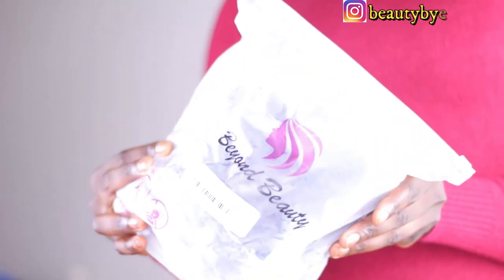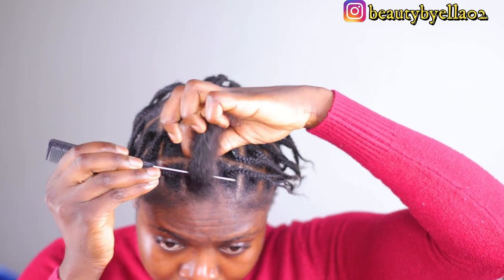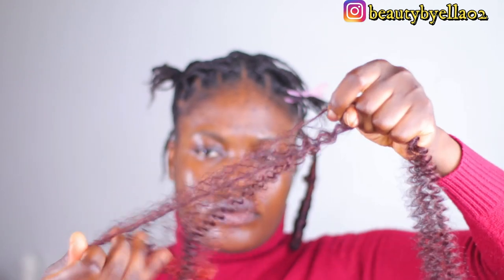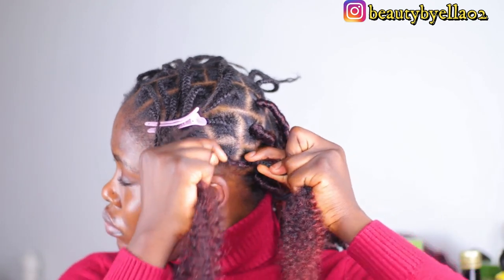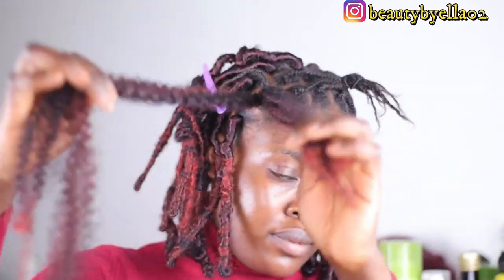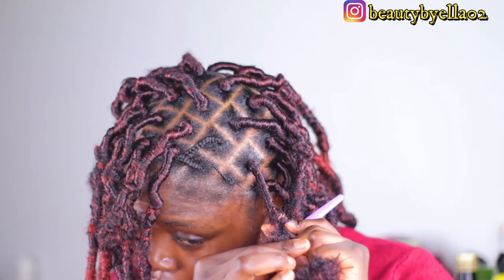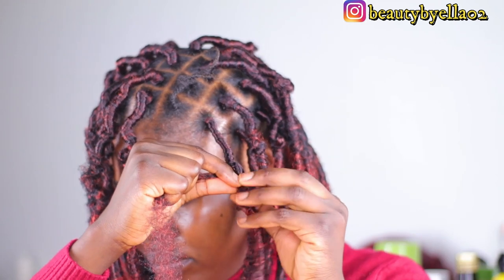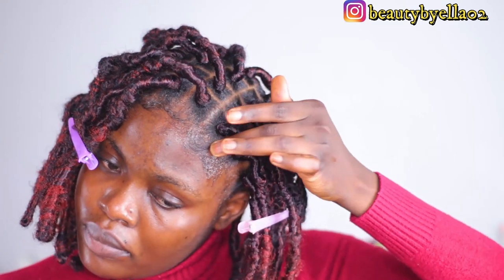BEST SHORT BUTTERFLY🦋 LOCS with Spring Twists Hair ft Beyond Beauty Hair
So today I tried out the Butterfly Distressed Locs for the first time, and I hope Y'all love this video.

Hair Used

Hair Length: 12 inches ( I used 3 packs)

Colour: T1B_350

Beyond Beauty Store👇

Amazon UK

Amazon IT

I have a total of  45 Locs on my head.

Note: I had some issues while editing the voice over, si it a bit out of track,  please bare with me Dolls.

                    Intro Music
          Hurricane by Youngbodzy